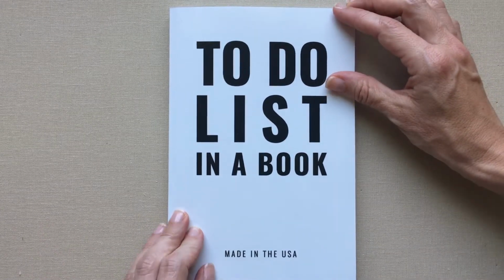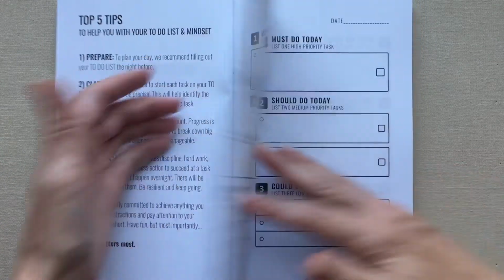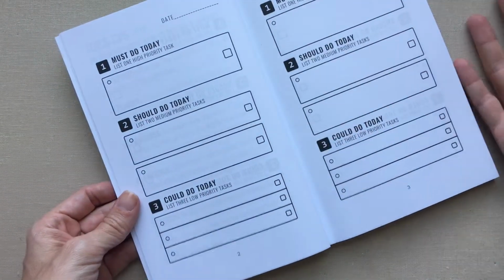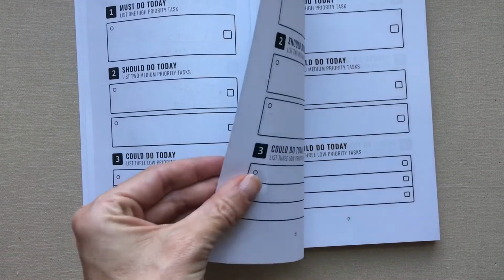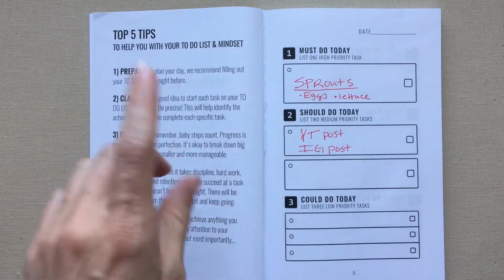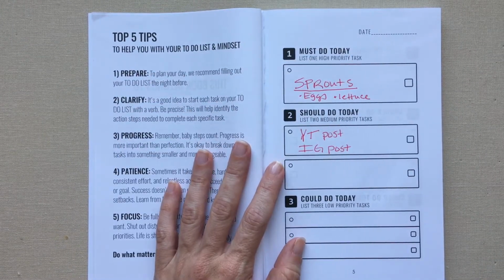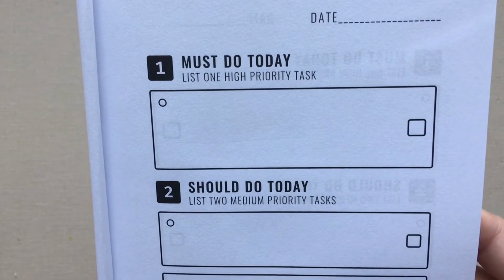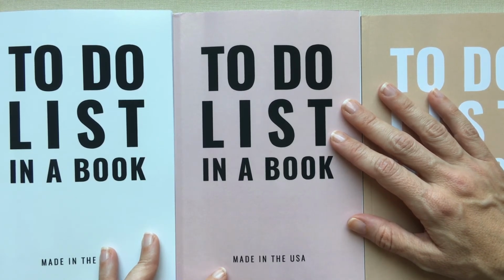To Do List in a Book - Review after use!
Welcome!  I love Planners, baking, and my boys:)

To Do List In A Book:

When I earn free planners, I will do GIVEAWAYS with them:)